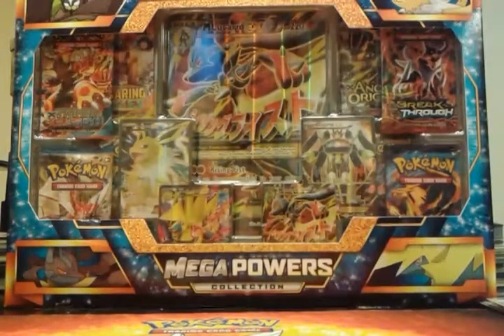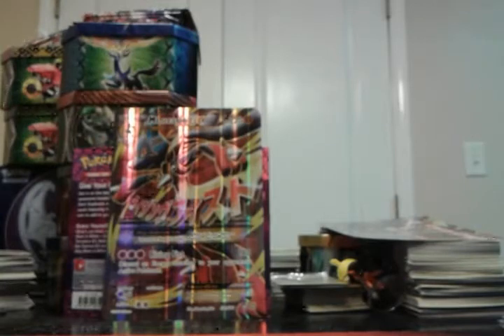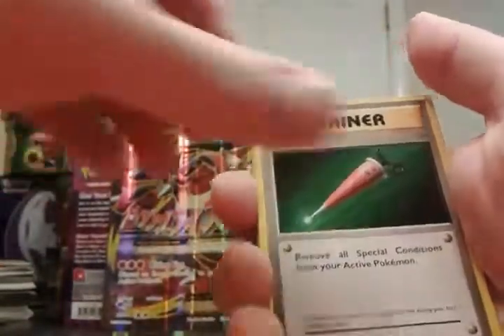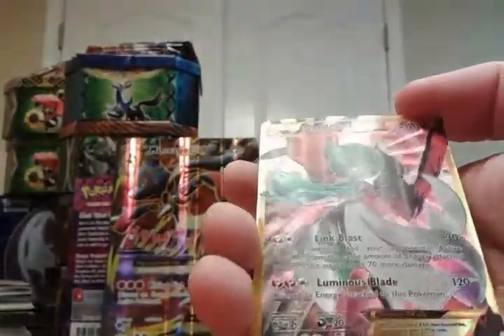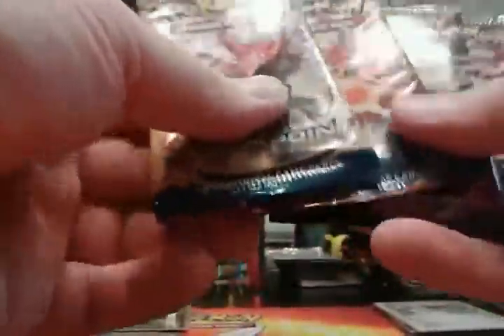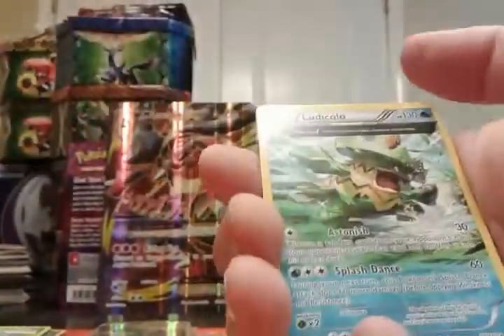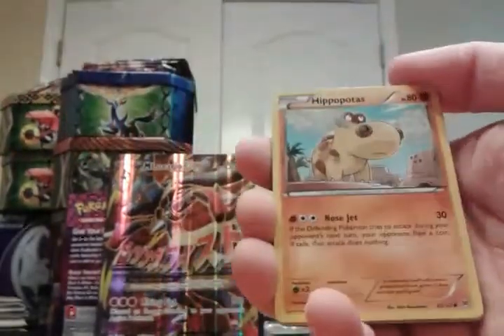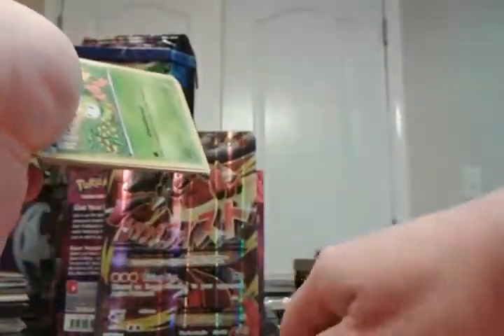POKEMON OPENING ANOTHER AWESOME MEGA POWERS COLLECTION BOX --- 4 ULTRA RARES AGAIN